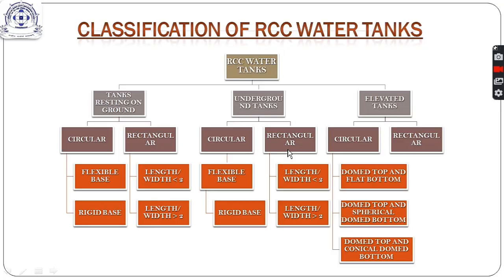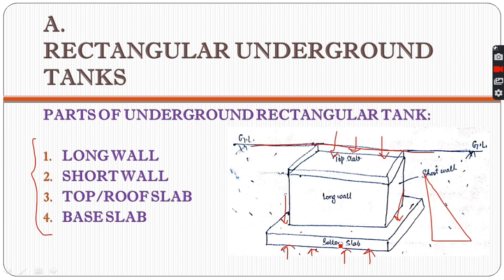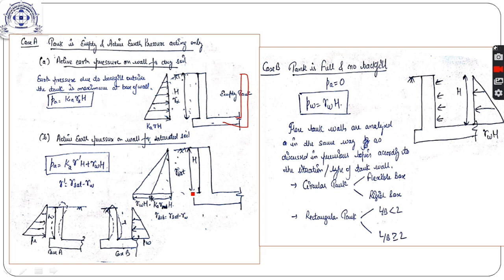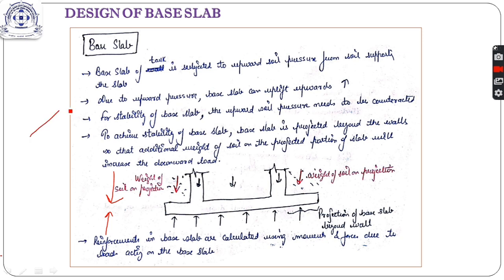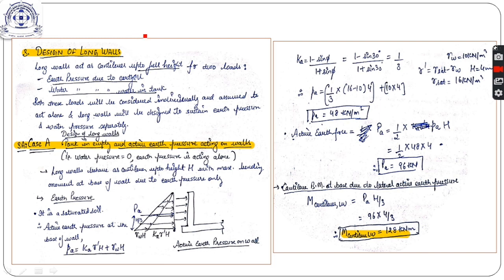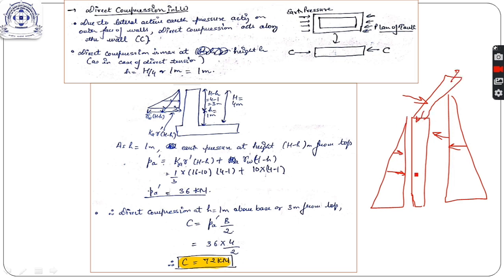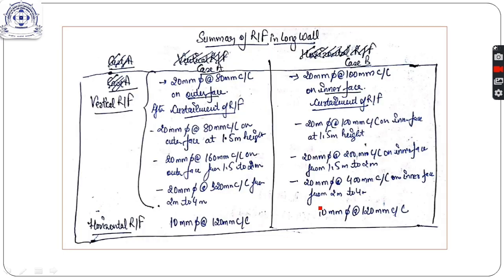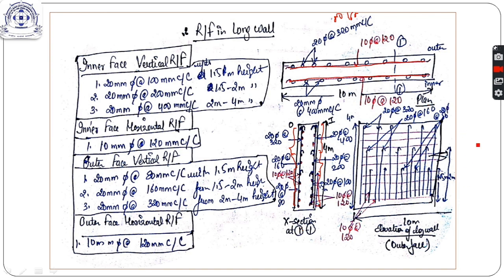Water Tanks Lecture 11: PART 1 Rectangular Underground Tank design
This video lecture is Part 1 of design of Underground rectangular water tanks.
This Part covers the design of long walls of rectangular underground water tanks (L/B greater than or equal to 2)